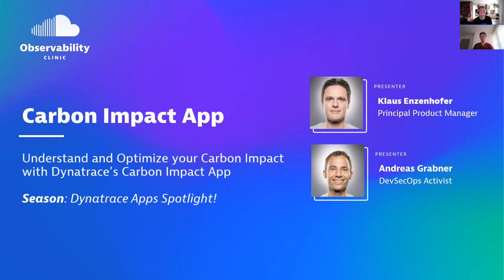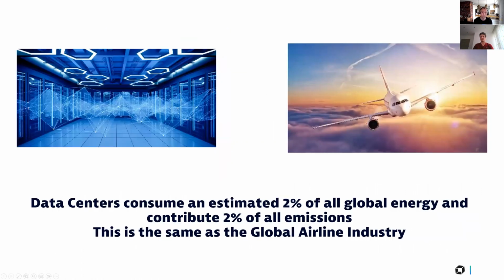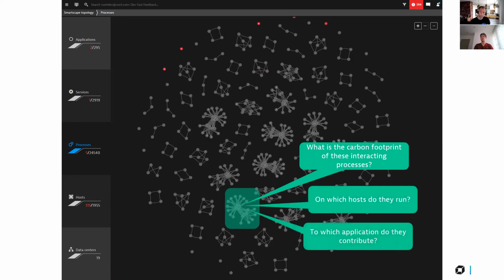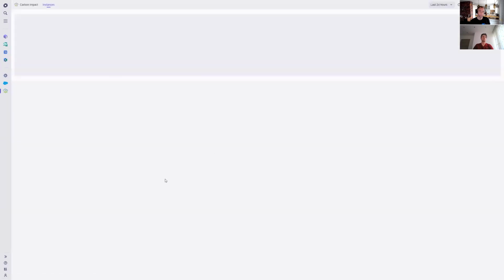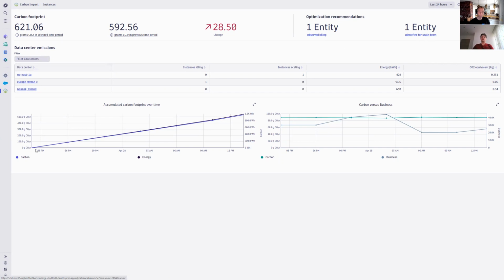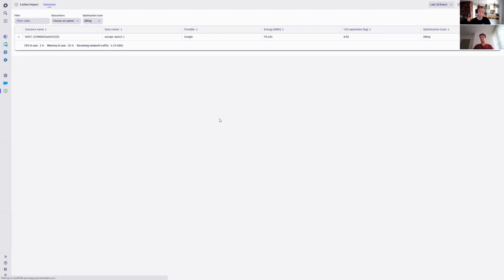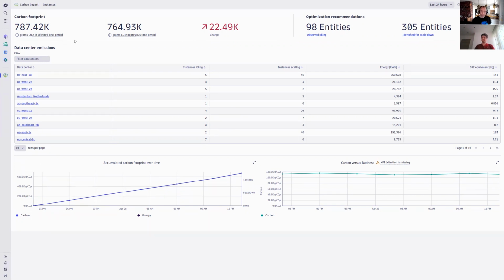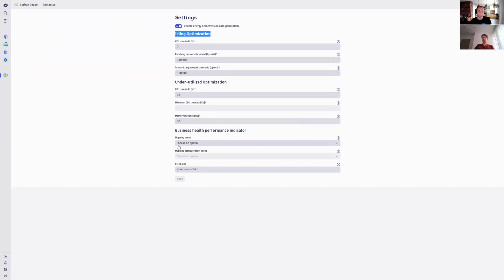Carbon Impact App – Dynatrace App Spotlight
The Dynatrace CarbonImpact app tracks carbon emissions across hybrid and multicloud environments, delivering analytics and recommendations that support carbon-reduction initiatives.

In this short spotlight video, we have Klaus Enzenhofer, Principal Product Manager at Dynatrace, walk us through the reasoning behind building this app and the support.

Chapter List:
00:00 – Introduction
00:25 - What is the Carbon Impact App
00:54 - Why is this important for the industry
02:45 - Carbon Impact App in Action!